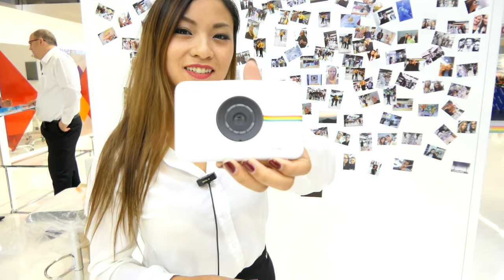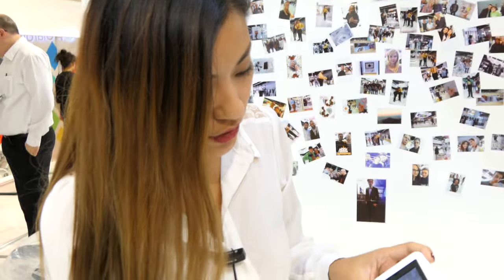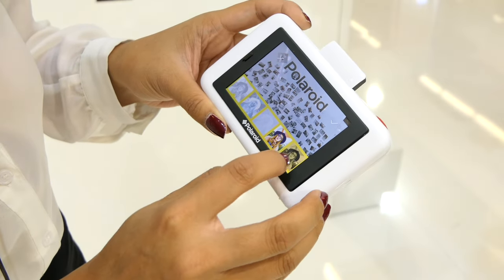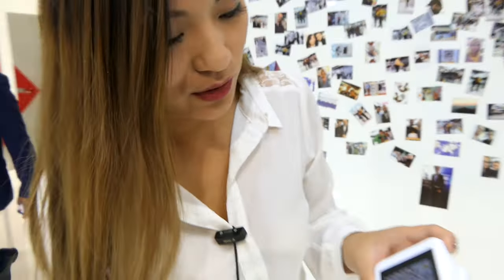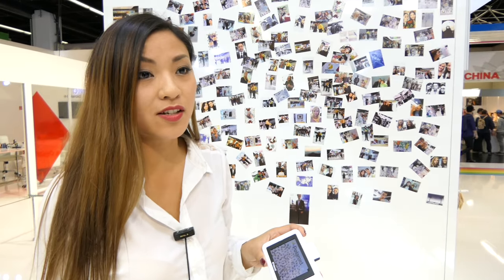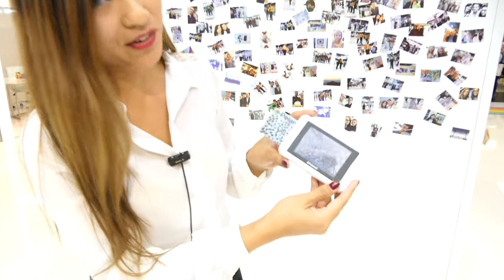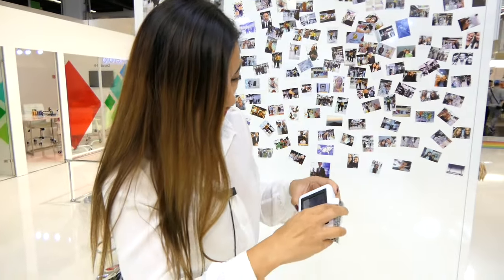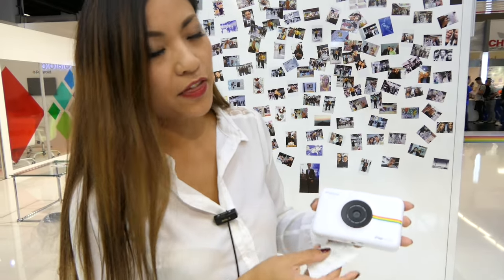The new Snap Touch from Polaroid at photokina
Poloroid three in one Camcorder, still camera and printer